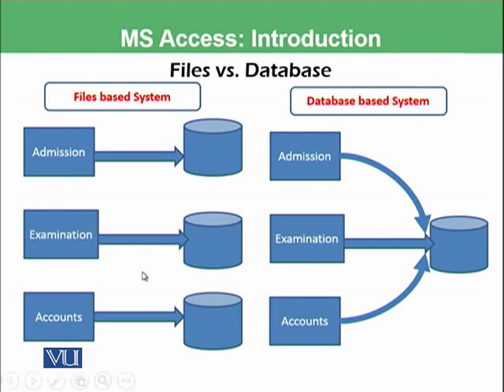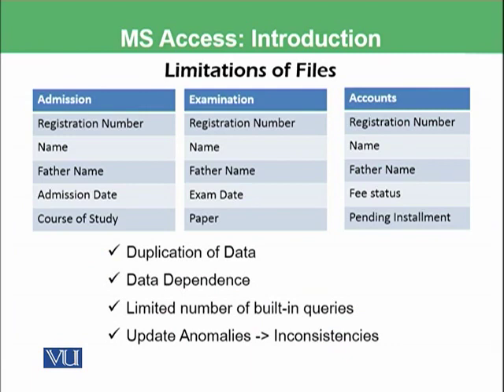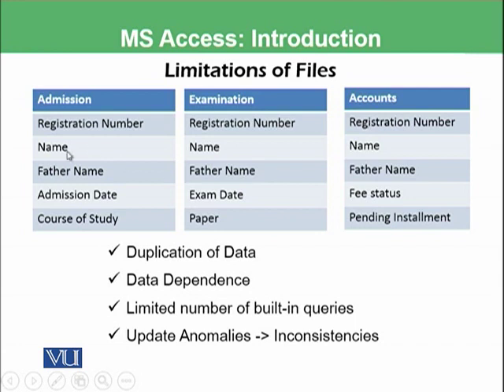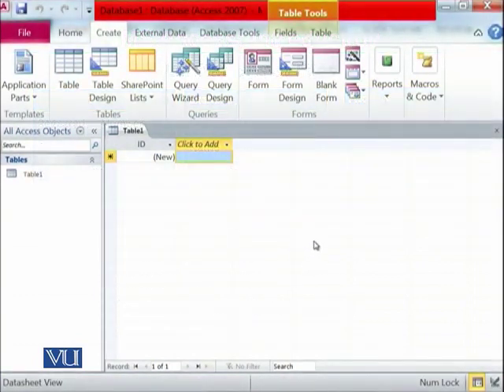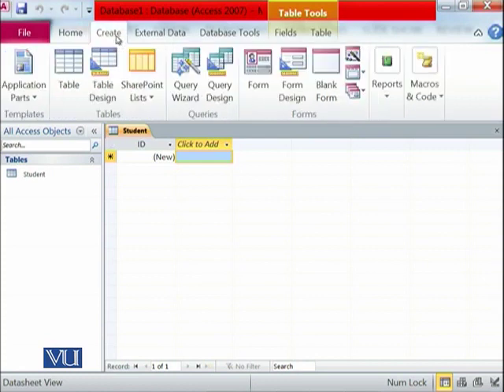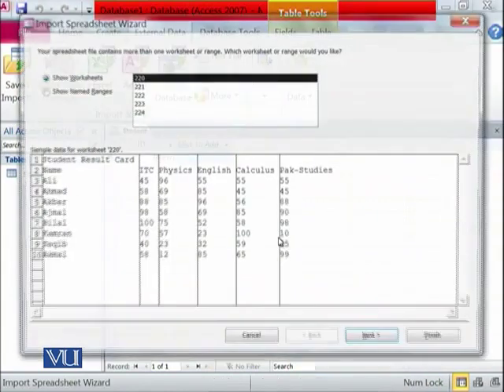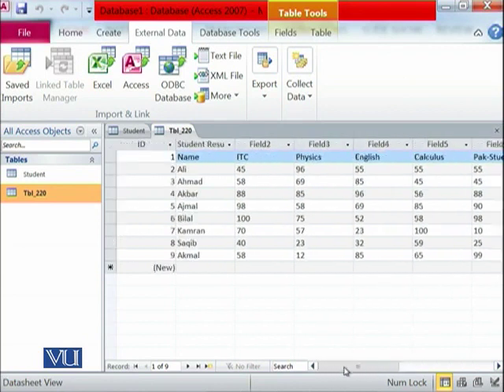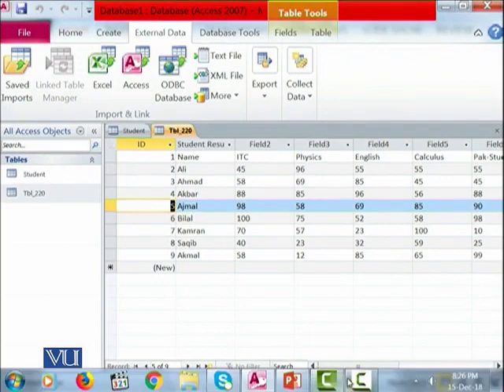Topic-225. MS Access: Introduction CS101 Topic 225